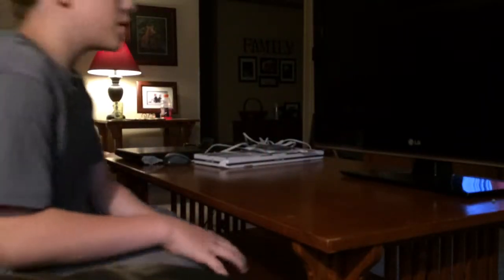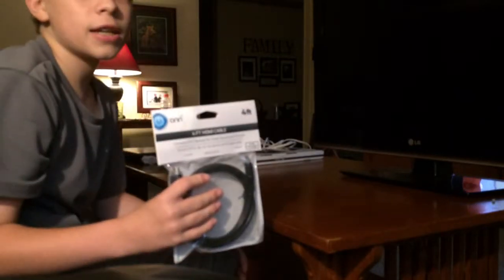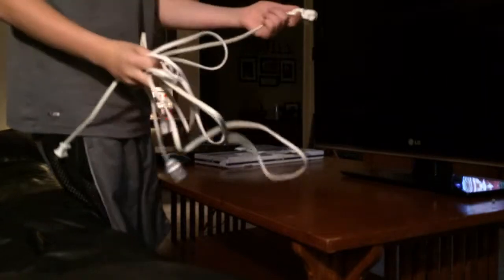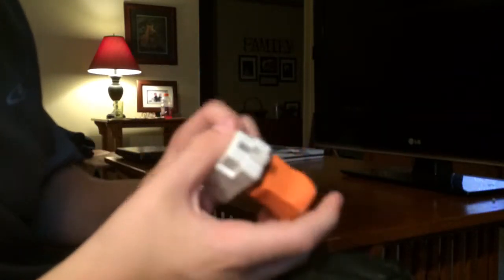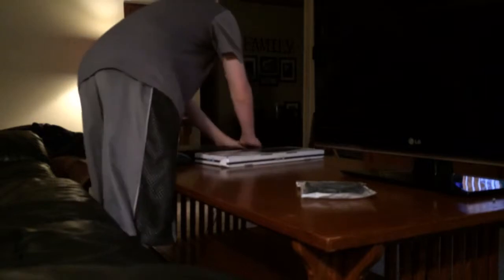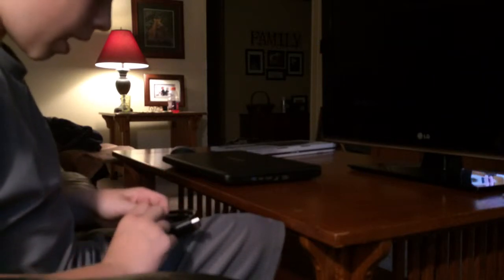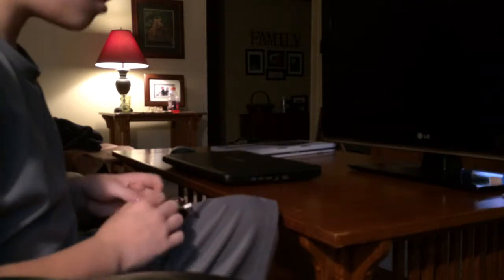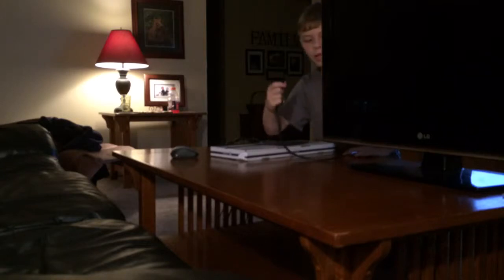How to make a laptop into a desktop computer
This video will show you how to make a laptop into a desktop computer in a matter of minutes